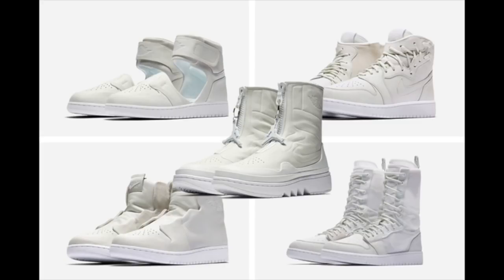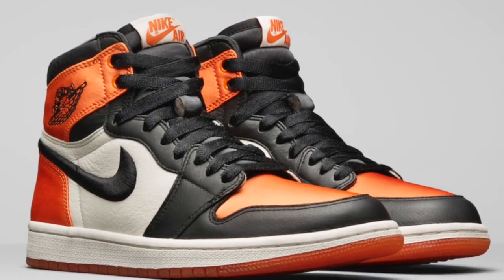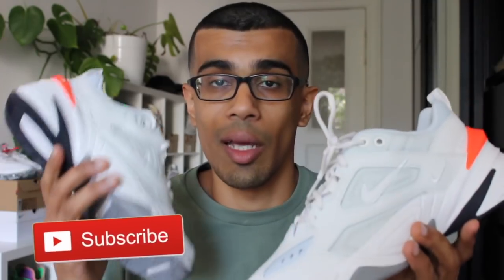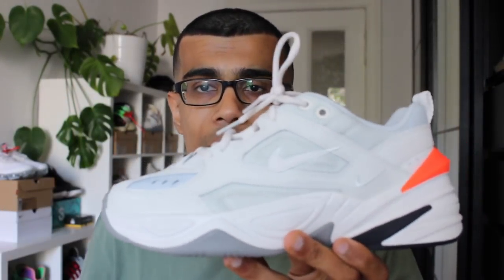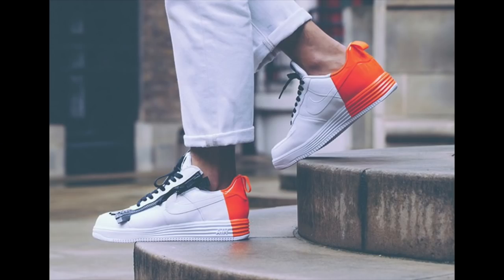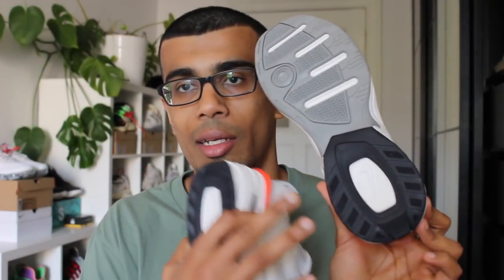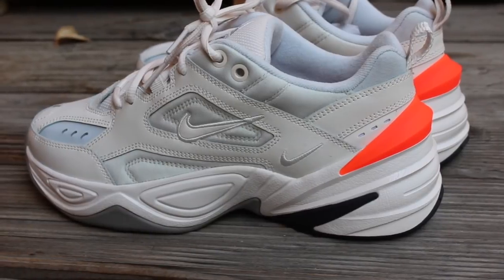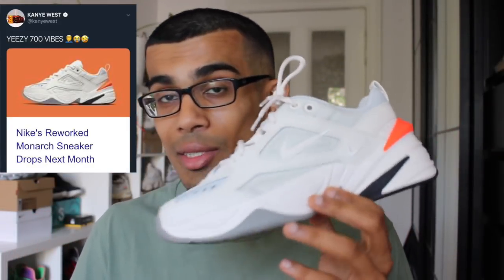NIKE M2K TEKNO REVIEW + ON FEET - AIR MONARCH 2